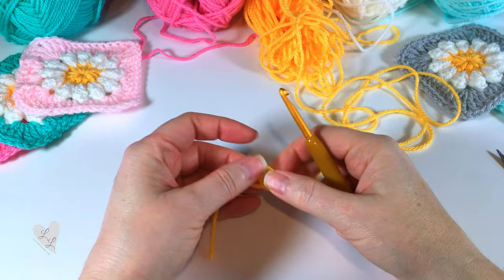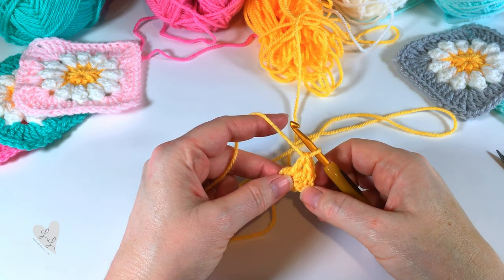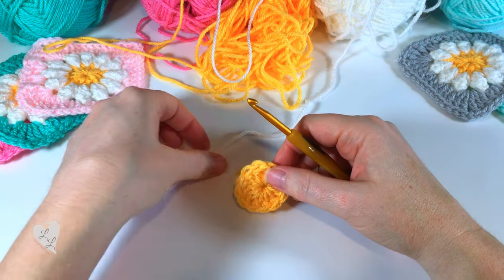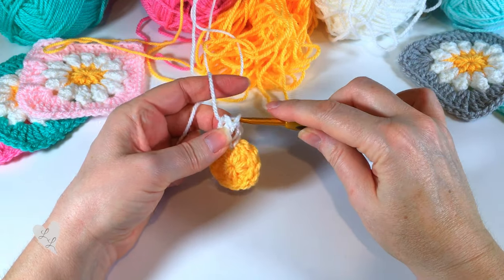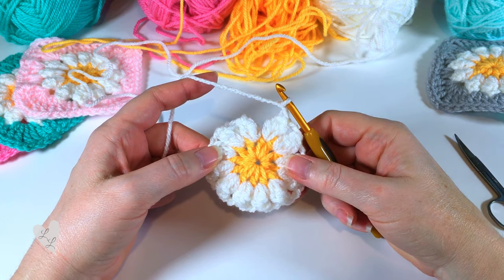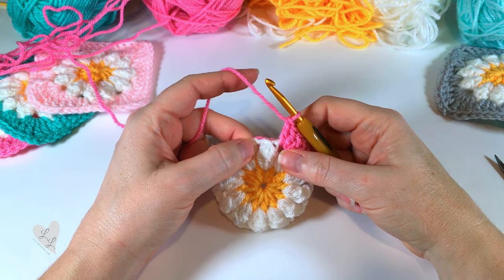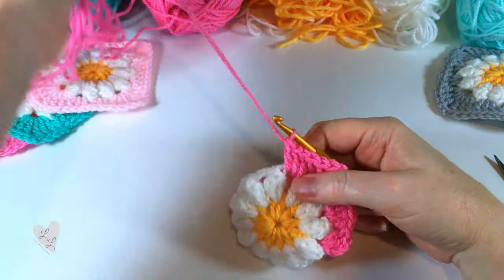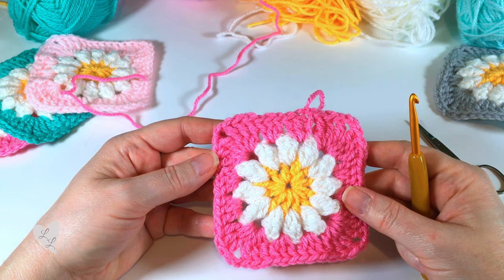How to Crochet a Daisy Granny Square. Easy to Master Pattern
Learn how to crochet a Daisy Granny Square with our step-by-step tutorial! Perfect for beginners, this easy-to-follow video will guide you through each stitch, from starting your square to finishing it with a beautiful daisy motif. With clear instructions and helpful tips, you'll master this delightful crochet pattern in no time. Follow along to create your own stunning Daisy Granny Squares today! Happy crocheting!

Get notified of new pattern releases & exclusive deals and discounts by signing up to our mailing list

Looking for gifts for yarn lovers?

Learn how to crochet a daisy granny square, check out the blog post - .